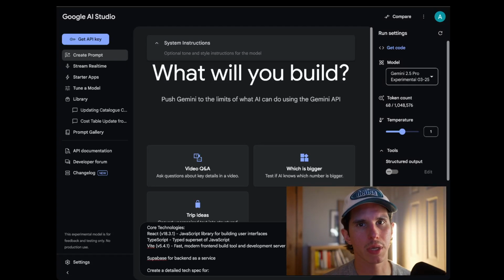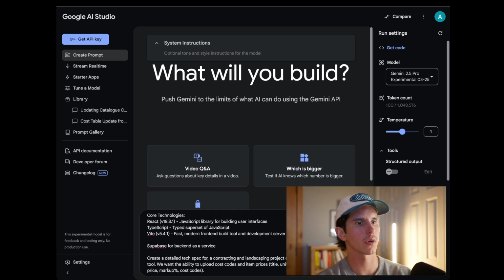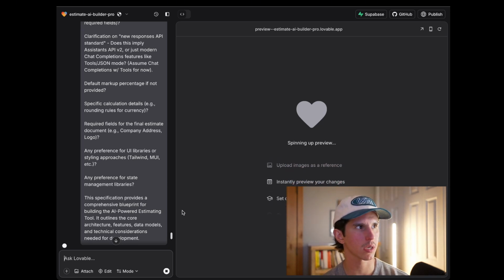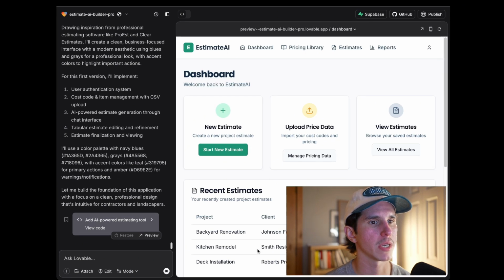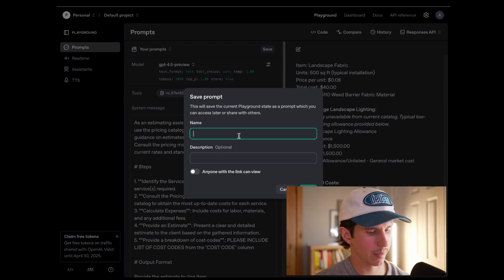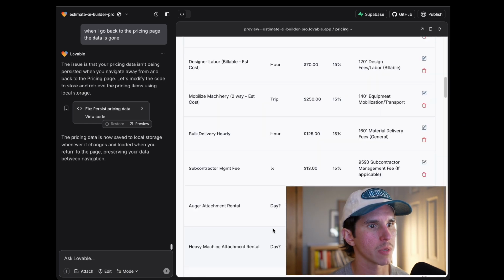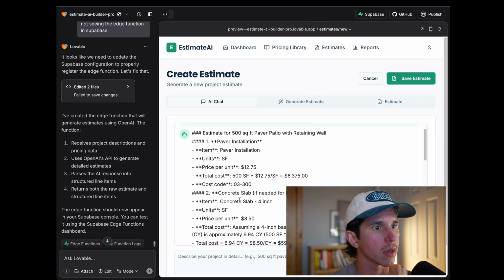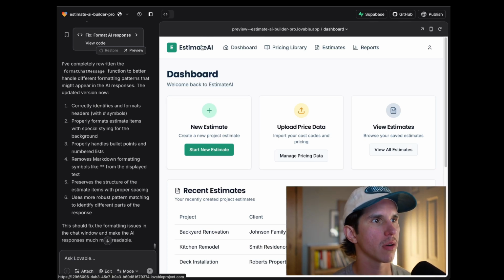Build an AI App in 18 minutes (no coding required)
Watch a rapid demonstration of building a web application from scratch using multiple AI tools. This video shows how to leverage Google's Gemini 2.5 Pro to generate a detailed technical specification, then use Lovable AI to build the frontend (React, TypeScript, Vite) and backend structure (Supabase). The goal is to create an AI-powered estimating tool for contractors and landscapers, featuring CSV price list uploads and OpenAI integration via Edge Functions to generate project estimates based on user prompts and custom pricing data. See how quickly you can go from idea to a functional app prototype using a modern AI-driven workflow.

Chapters:

0:00 - Introduction: Building an AI Estimating App

0:10 - Using Gemini 2.5 Pro for Tech Spec Generation

3:34 - Reviewing the Detailed Tech Specification

4:19 - Pasting Tech Spec into Lovable for App Build

6:17 - Exploring the Lovable-Generated App & Code

7:30 - Implementing and Debugging CSV Price List Upload

9:11 - Connecting Supabase Backend & OpenAI API Key

10:12 - Testing OpenAI-Powered Estimate Generation

12:06 - Conclusion & Future Development